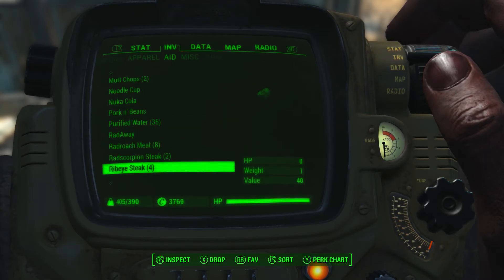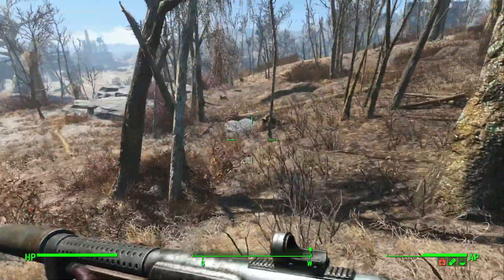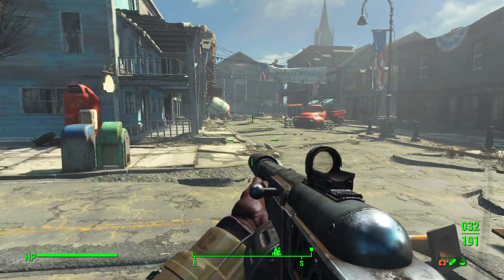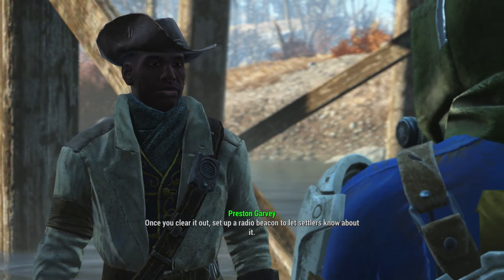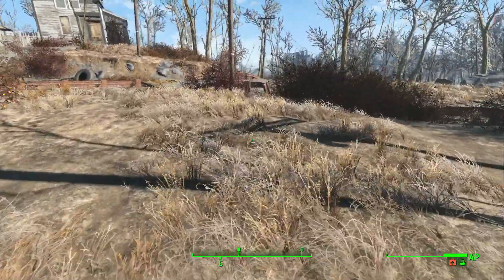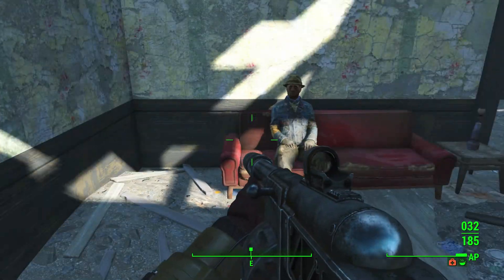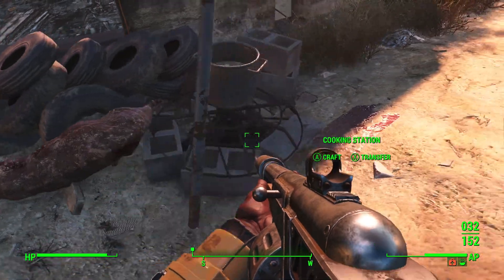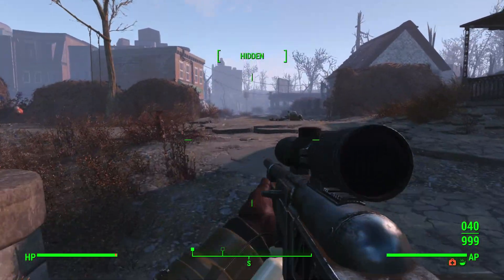Fallout 4 survival tips part 7